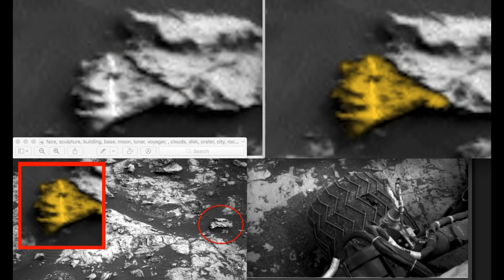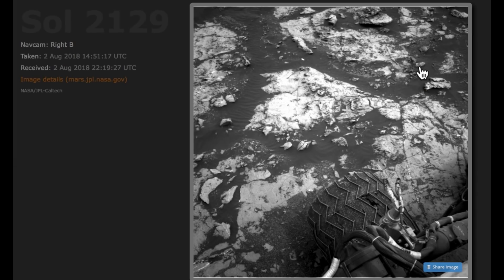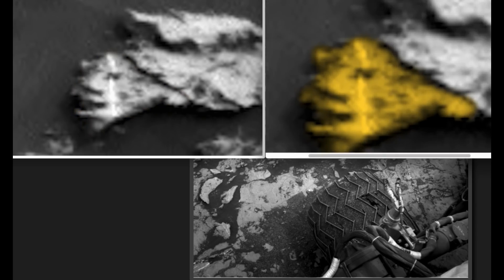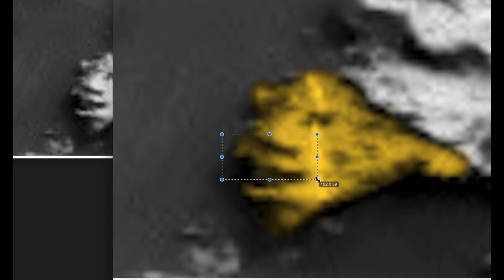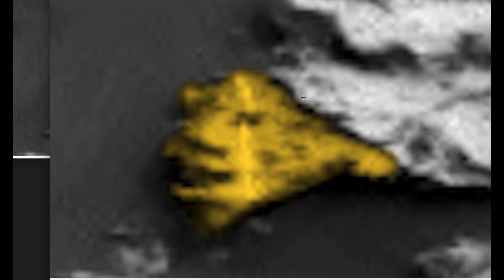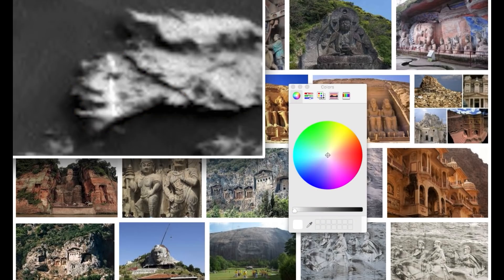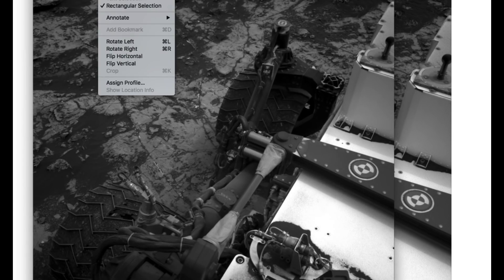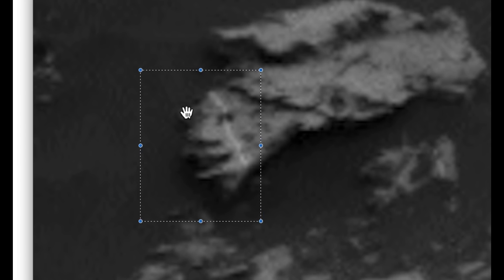Alien Face Found On Mars Taken 2 Days Ago By NASA Rover! Aug 2018, UFO Sighting News.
I found this in this weeks batch of NASA Curiosity Rover photos. This was taken on Mars two days ago (Aug 2).